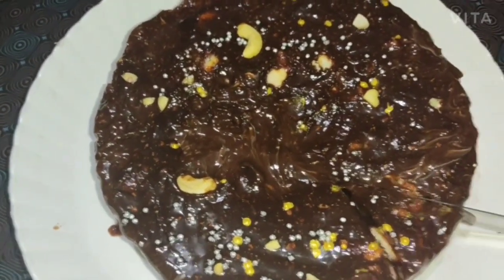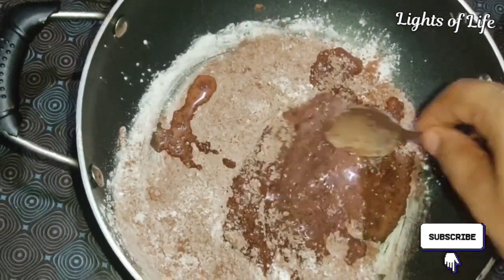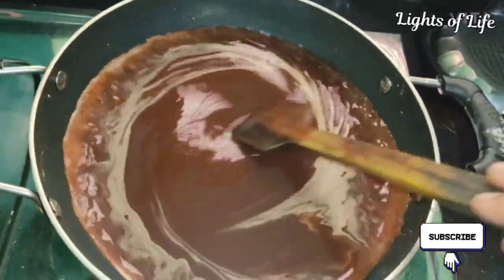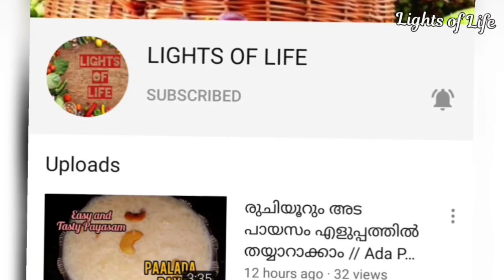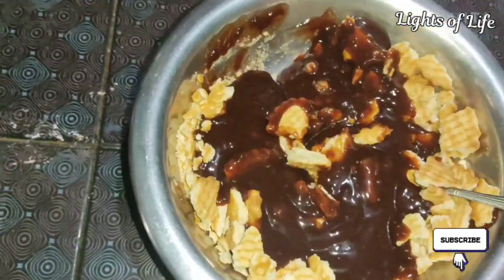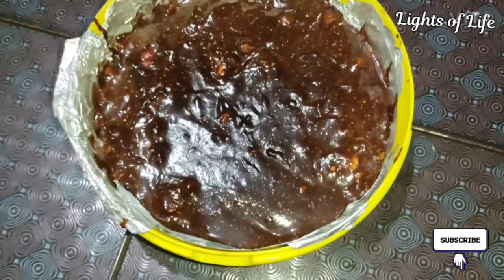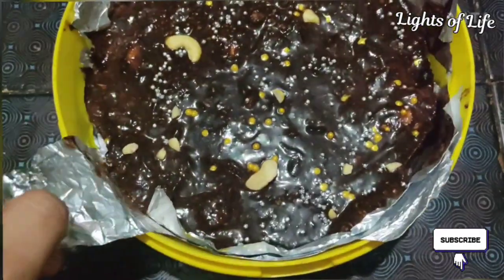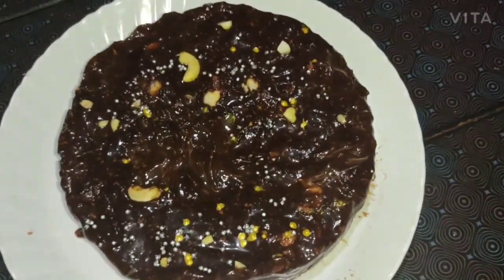ലോക് ഡൗണിൽ താരമായ Cake // No Bake Cake recipe // Simple Cake recipe // LIGHTS OF LIFE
Hi, welcome to LIGHTS OF LIFE
  No Bake Cake recipe:
Ingredients:
Biscult
Cocoa powder
Sugar
Cornflour
Dark compound chocolate